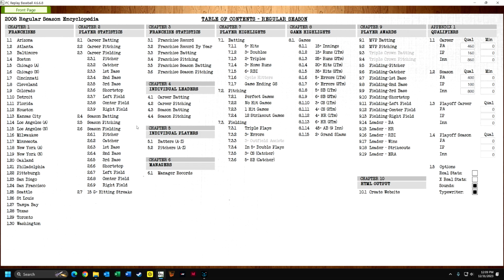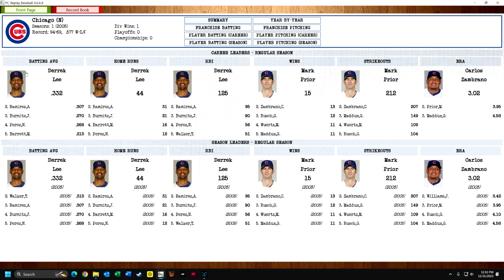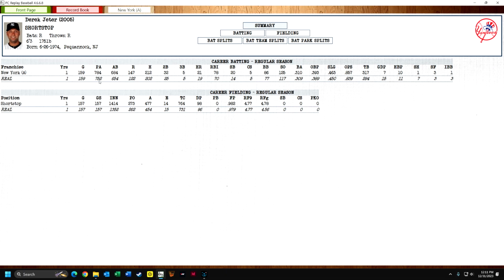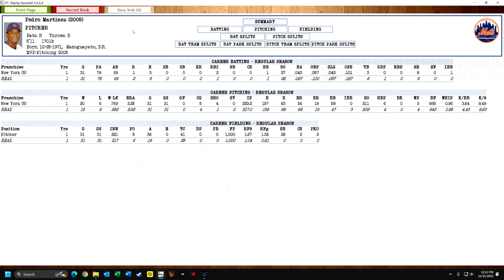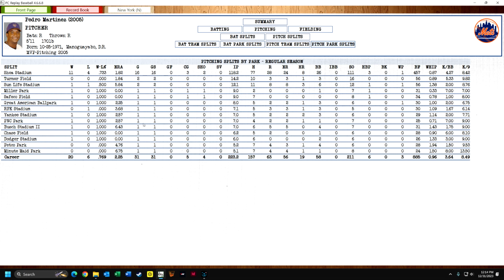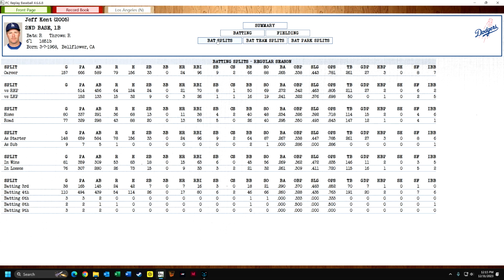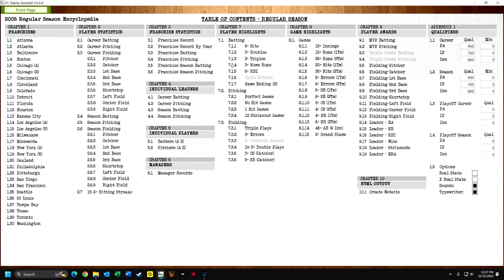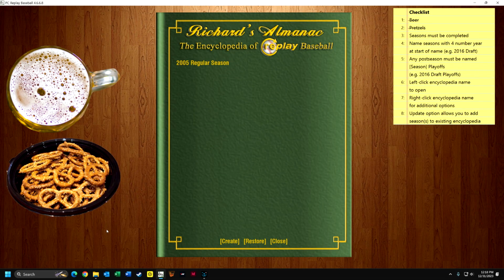PC Replay Baseball ENCYCLOPEDIA...see how it works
PC Replay Baseball ENCYCLOPEIDA, see how it tracks an almost infinite amount of stats from my 2005 MLB replay